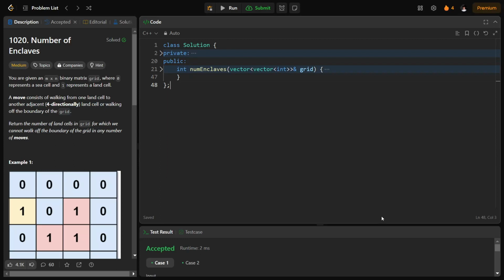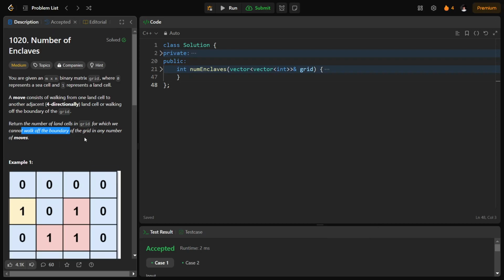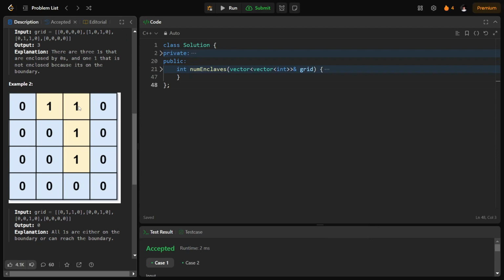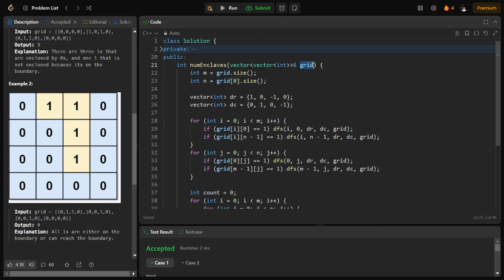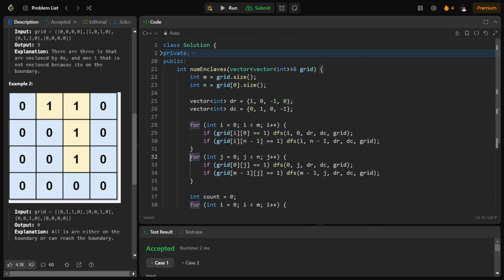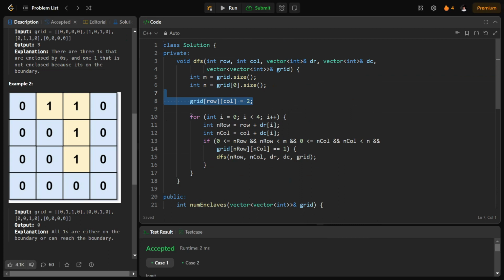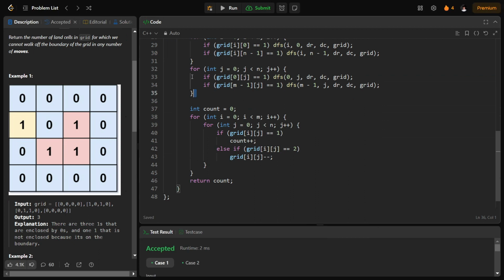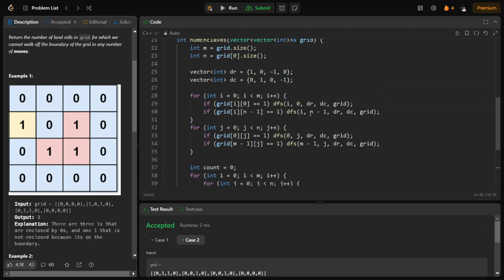Number Of Enclaves - LeetCode 1020 (Boundary DFS) | C++